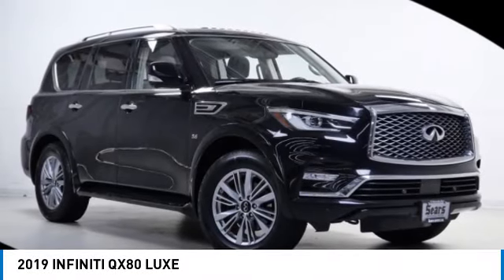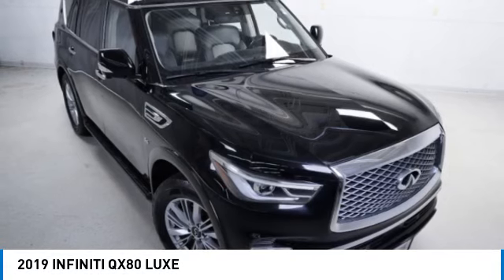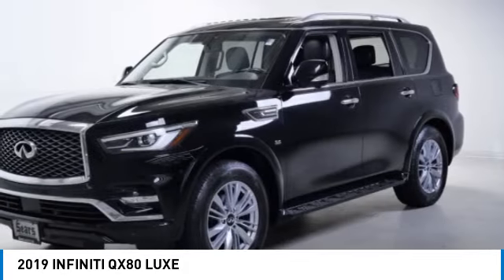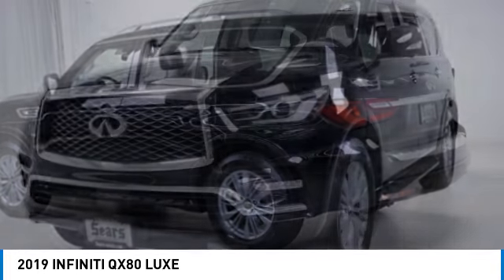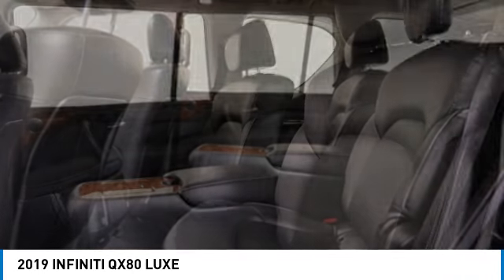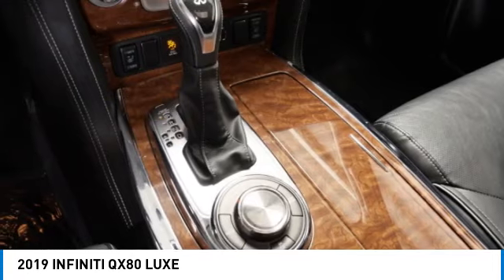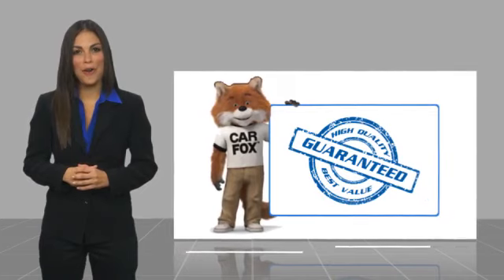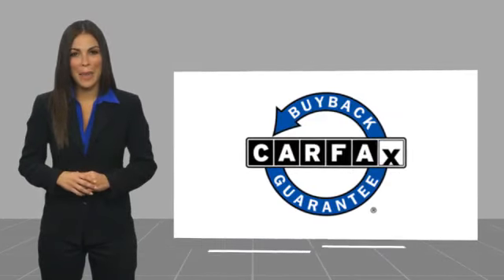2019 INFINITI QX80 LUXE Minnetonka Minneapolis Wayzata,MN 5594A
Sears Imports
13500 Wayzata Blvd

Backup Collision Intervention (BCI), Blind Spot Intervention (BSI), Blind Spot Warning, Heated front seats, Heated steering wheel, Intelligent Cruise Control (Full-Speed Range), Lane Departure Warning System, ProASSIST Package. Recent Arrival! Clean CARFAX.Awards:* 2019 KBB.com 5-Year Cost to Own Awards 2019 INFINITI QX80 LUXE